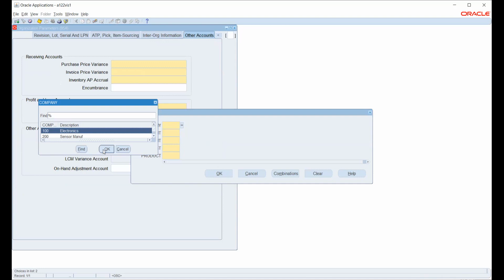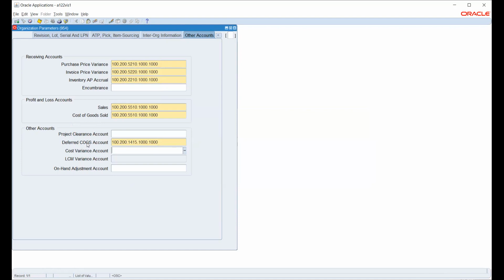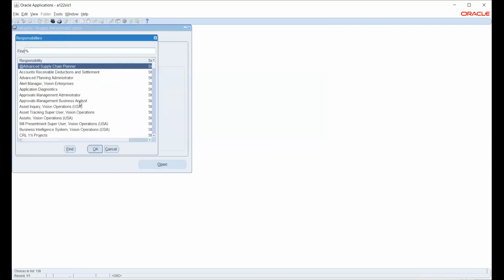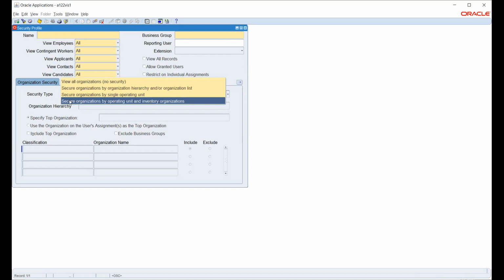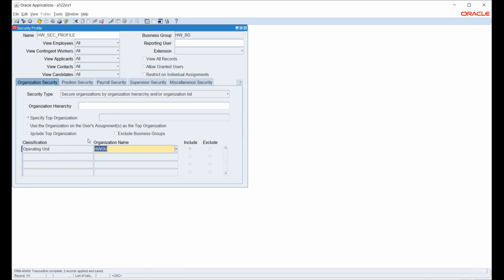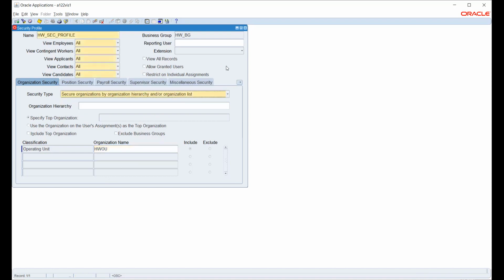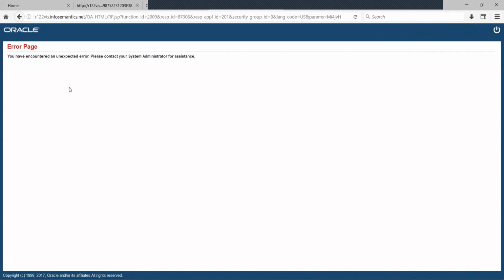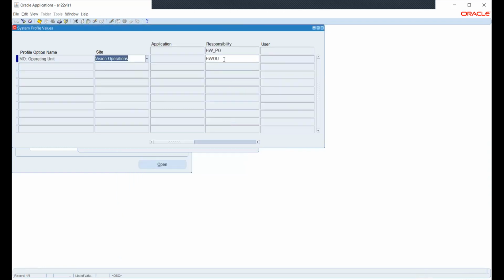Oracle SCM - Inventory parameters